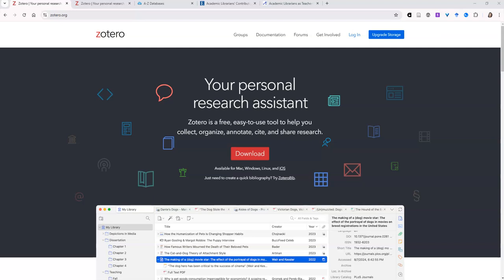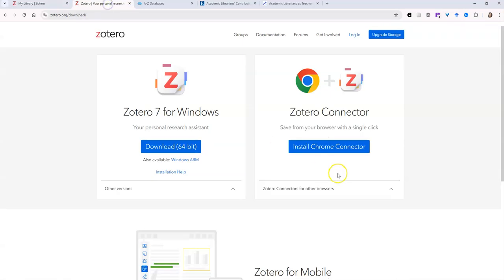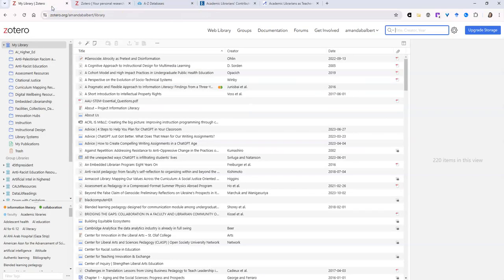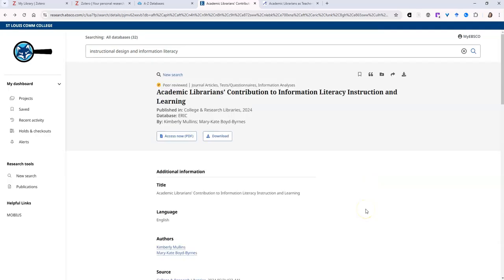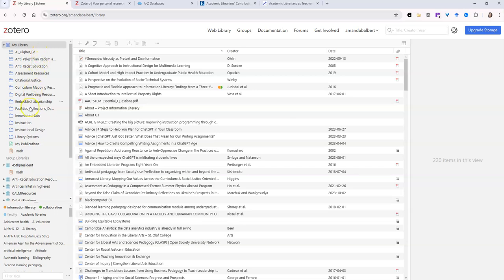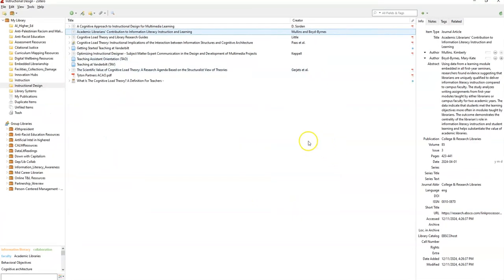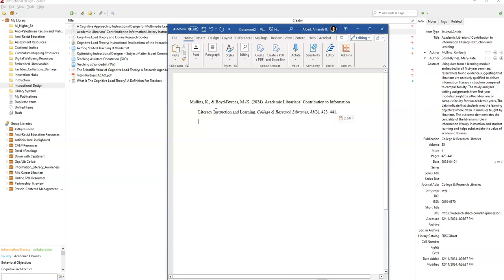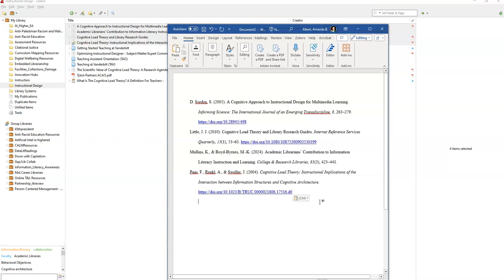Zotero Brief Tutorial for IST605